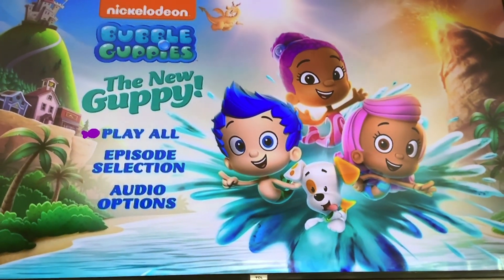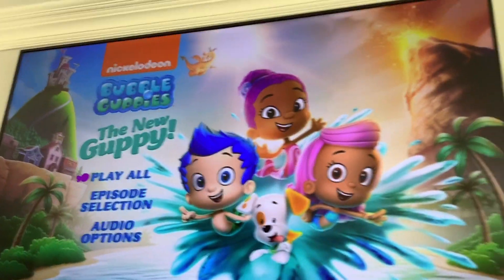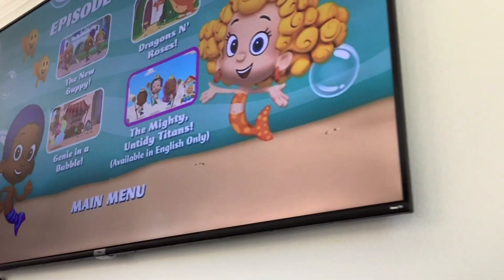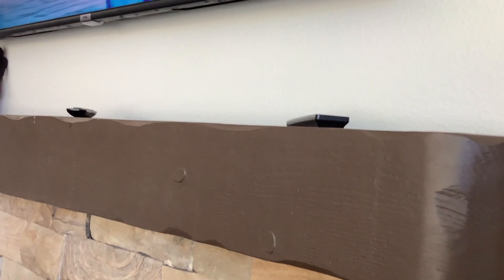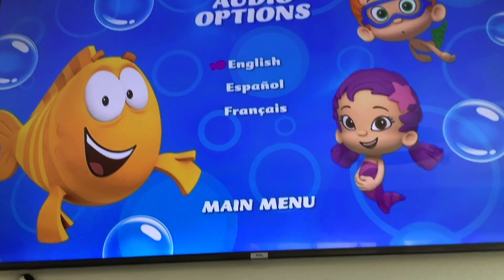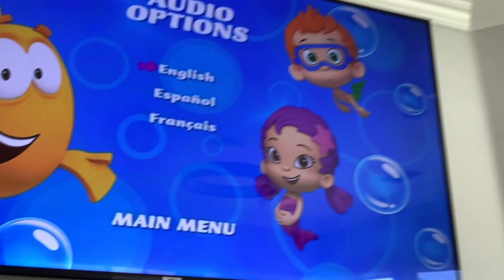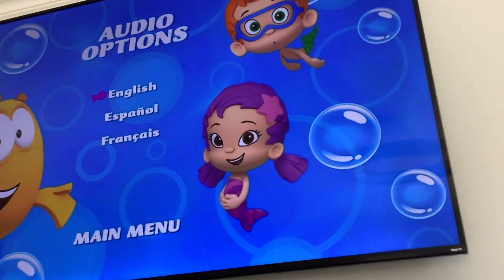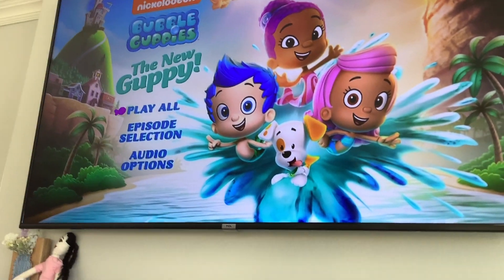Bubble Guppies The New Guppy 2021 DVD Menu Walk-Through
Bonus Features:
Find What Doesn't Belong Game
Photo Gallery
A Bonus Episode Of Los Wiggles Ryan's Gemtastic Playdate Ryan's Outdoorsy Playdate